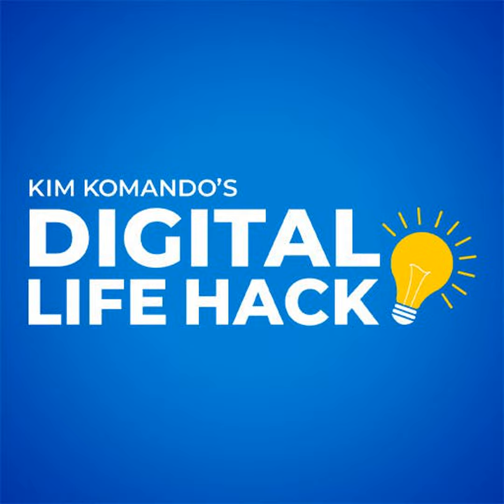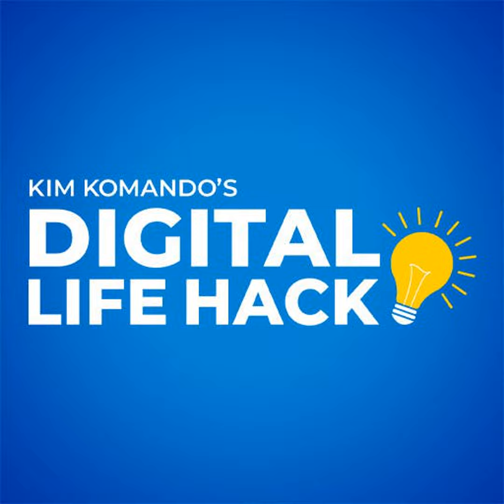Digital Life Hack: How to tell if someone has gone through your phone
Ever wonder if someone is snooping through your phone while you’re asleep? Listen now for some telltale signs.